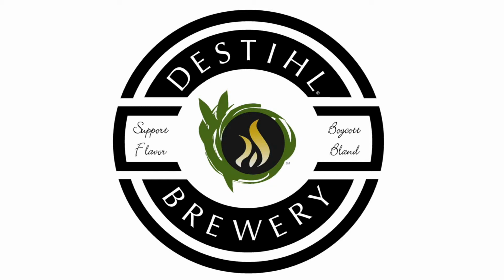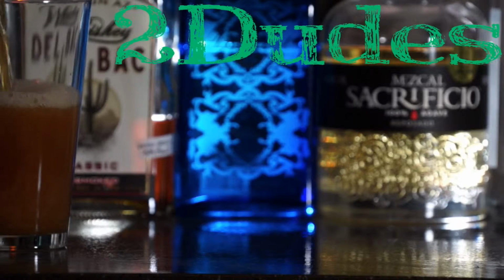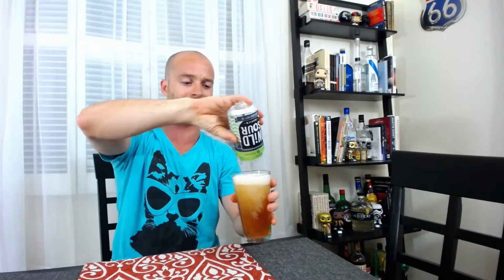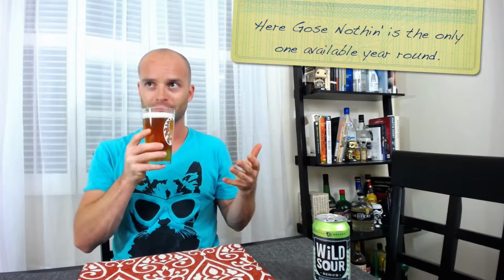Wild Sour: Here Gose Nothin' Beer Review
The Wild Sour Series: Here Gose Nothin' beer from Destihl Brewery is one of the more unique beers I've ever tried. Labeled as a lambic beer, it really is like dropping a sour piece of candy into a wheat beer. But is that a good thing?

Have you had the Wild Sour: Here Gose Nothin' beer before?

If you're interesting in more content, make sure to check out our 2 Dudes and a 6 Pack podcast